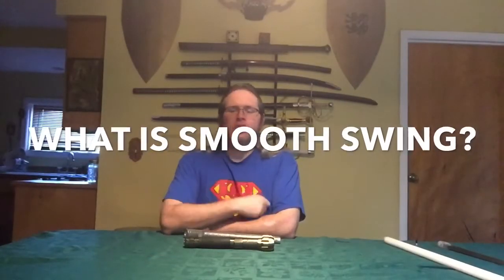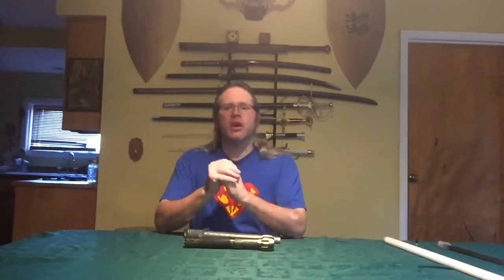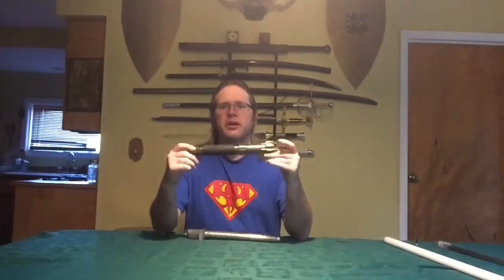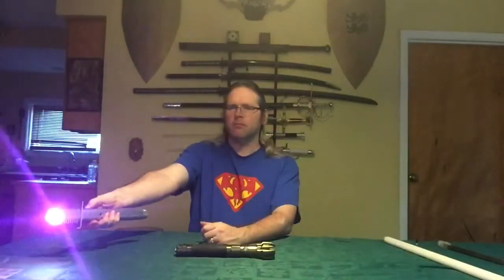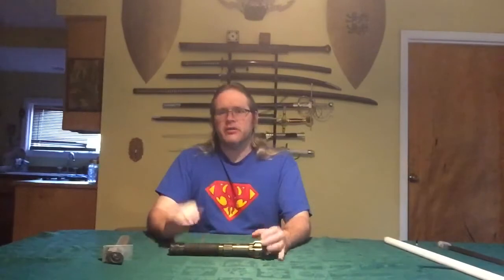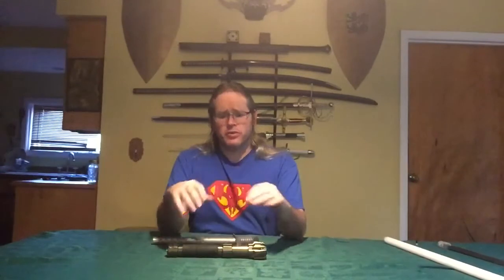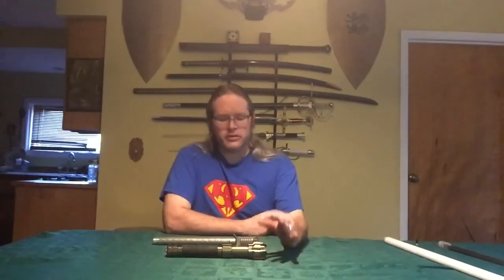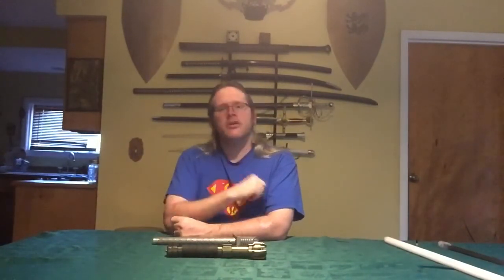What is Smooth Swing?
A look at the smooth swing feature of the new proffie boards. I look at what it is and compare it to a more traditional board.